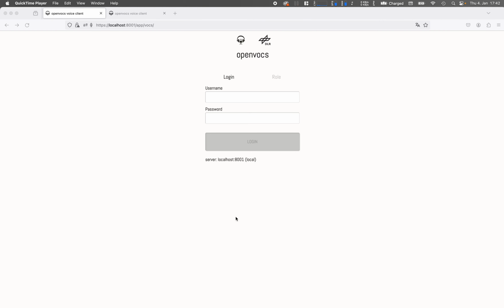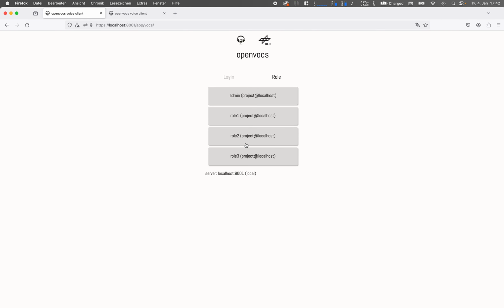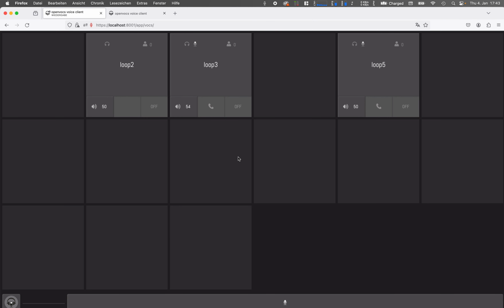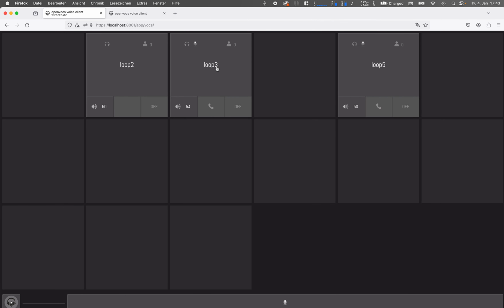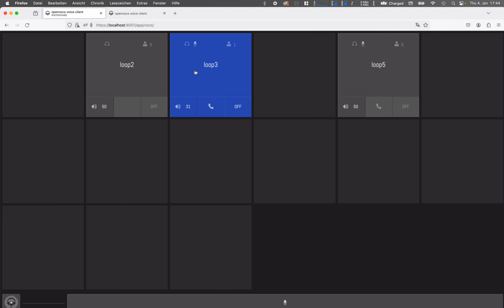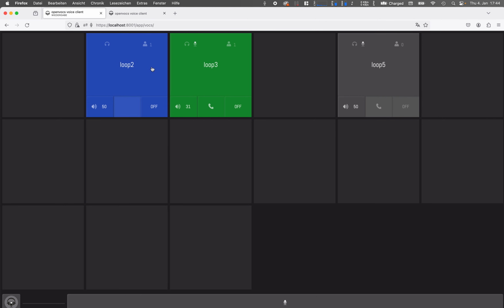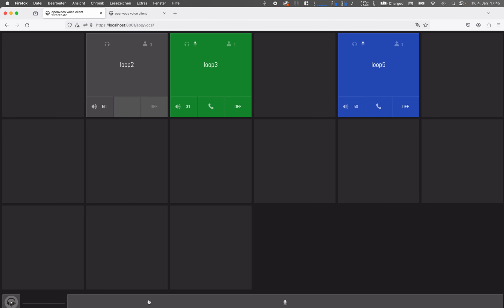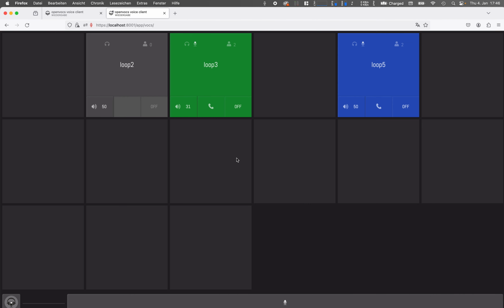Introduction voice clients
This is a short introduction to the openvocs Voice Clients.